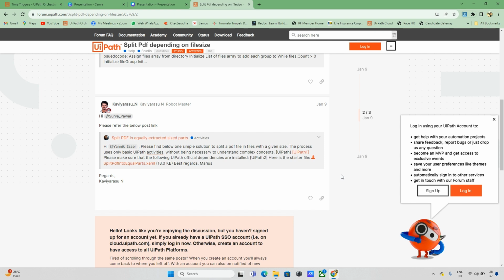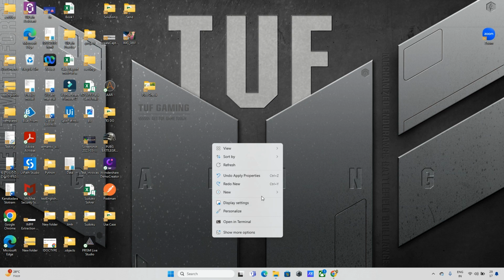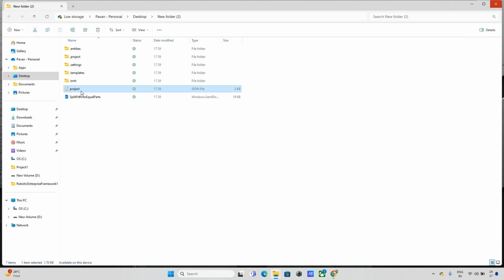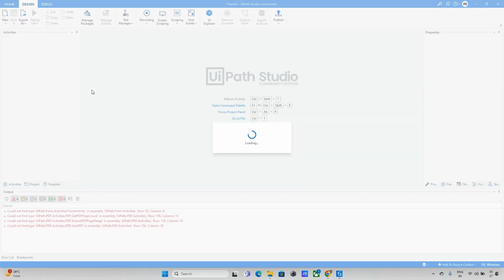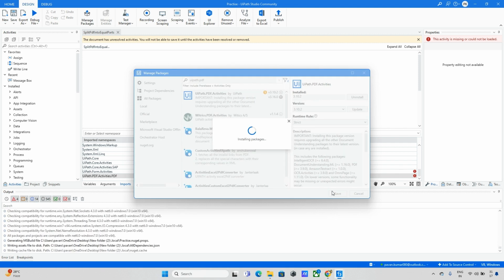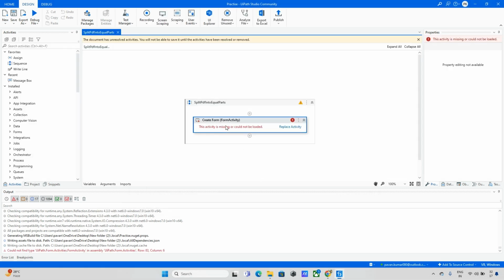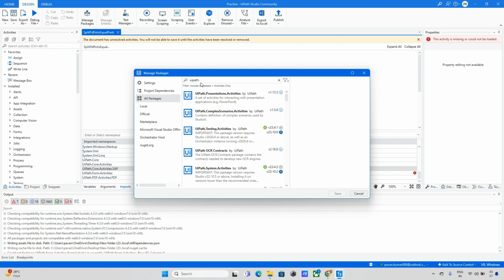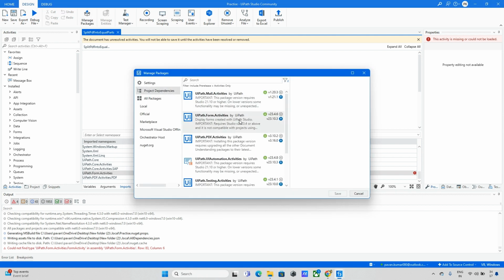Troubleshooting UiPath Package Dependency Errors for Smooth Workflow Execution in 2023